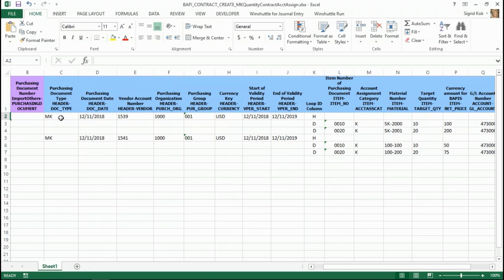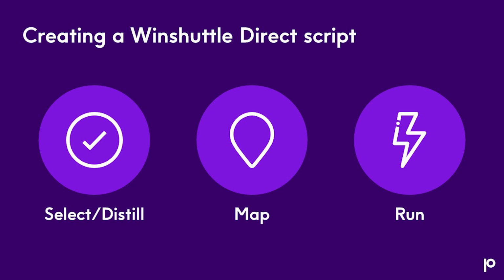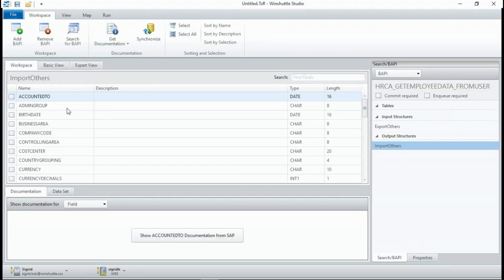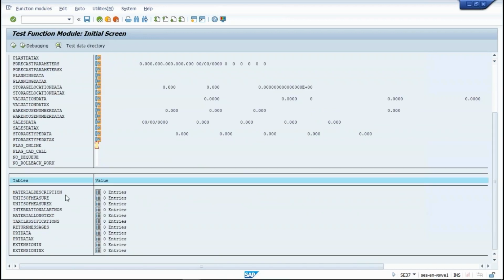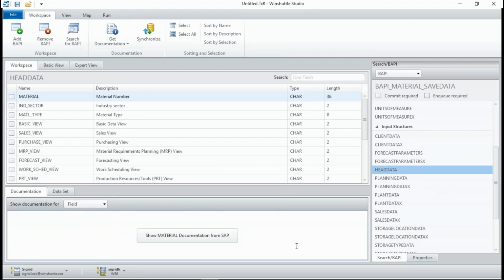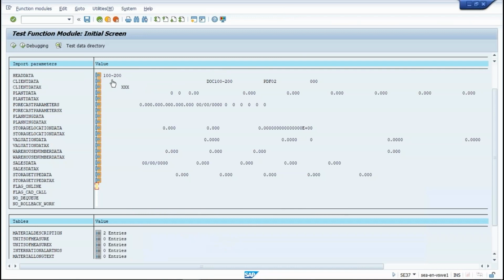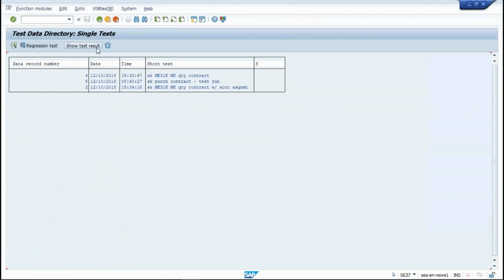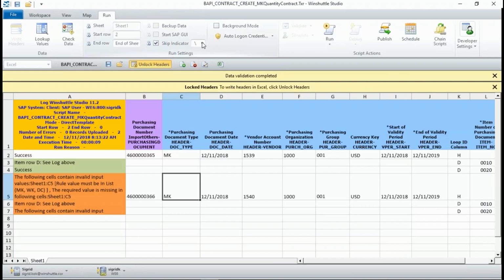Automate Studio Demo: Simplify the use of BAPIs and RFMS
See how Automate Studio from Precisely simplifies the use of SAP BAPIs and remote-enabled function modules (RFMs) directly from Excel.

Automate Studio is the premier Excel-to-SAP solutions platform that enables business users to automate complex SAP business processes and make mass data changes quickly and easily. Watch this demo to see how to leverage standard SAP BAPIs, custom BAPIs, and RFMs without writing code.

🖥️ In this demo:
- Use SAP BAPIs and custom BAPIs from Excel
- Work with remote-enabled function modules (RFMs)
- Automate complex SAP business processes
- Make mass data changes in SAP quickly and easily

Precisely is a leader in unified data management, delivering the AI-ready data that enterprises need to scale AI with confidence. The Precisely Platform brings a broad set of data management capabilities together on a single metadata and semantic foundation: connecting data integration, quality, governance, location intelligence, master data management, and customer communications. The Platform also features built-in data enrichment and works across the full data estate, including traditional business systems, modern cloud platforms, and the AI systems layered on top. This enables organizations to manage data where it lives rather than requiring migration to a single data ecosystem. More than 12,000 organizations in over 100 countries, including 92% of the Fortune 500, rely on Precisely.